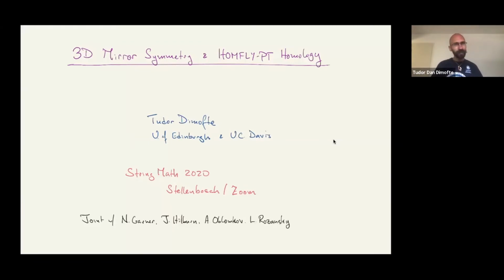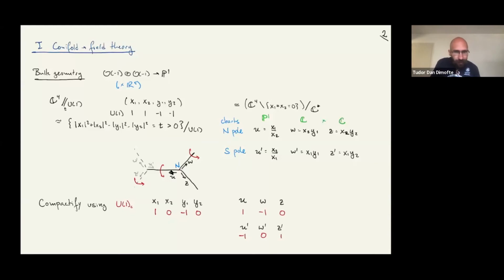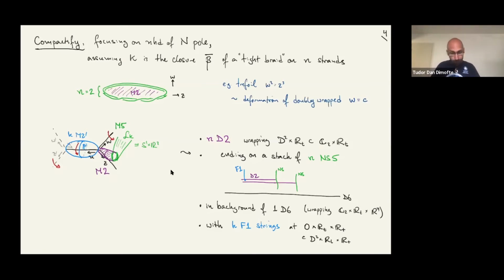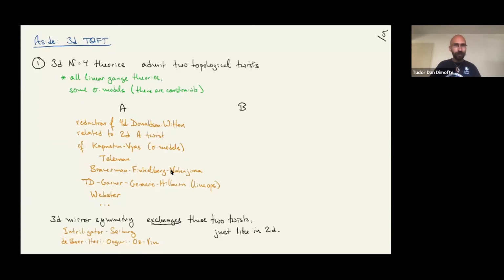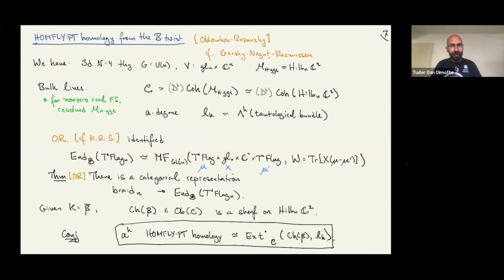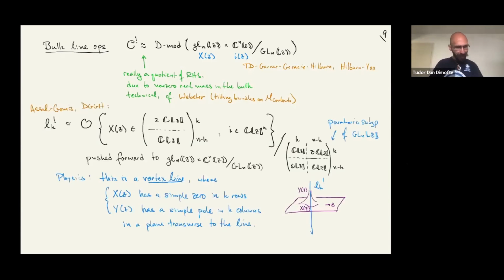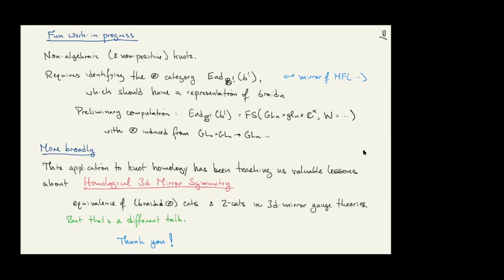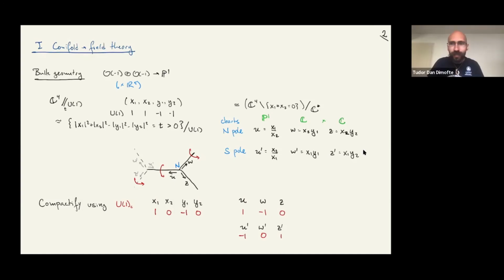String Math 2020, Day 1: Tudor Dimofte